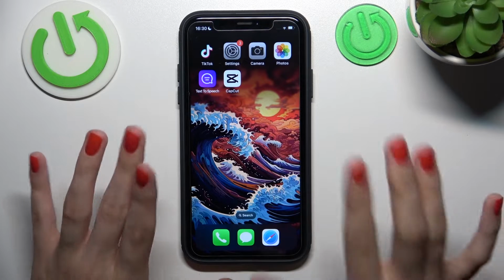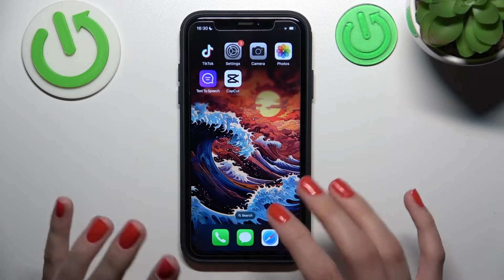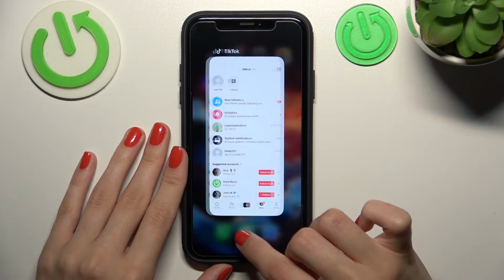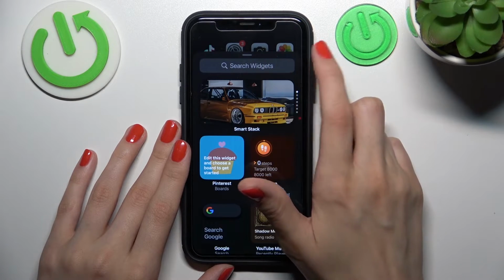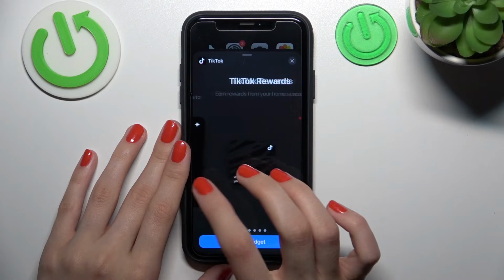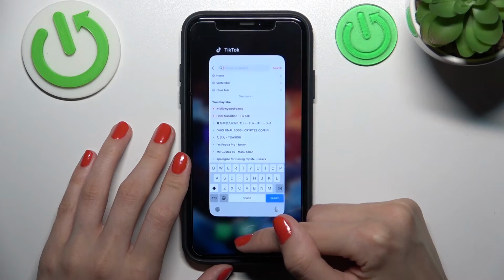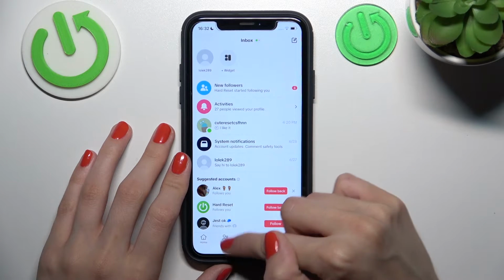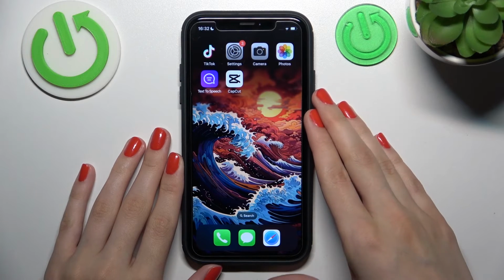How to Customize Home Screen With the TikTok Widgets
Today we would like to show you how to add a TikTok widget to your phone's home screen. With this feature, you quickly activate your favourite app and watch TikTok videos directly on your home screen. Stay updated with the latest trends, viral videos, and entertaining content without even opening the TikTok app. Visit our YouTube channel if you want to know more about TikTok app.

How to Add TikTok Widgets to Your Home Screen? How to add widget to home screen? How to show TikTok widget on home screen?